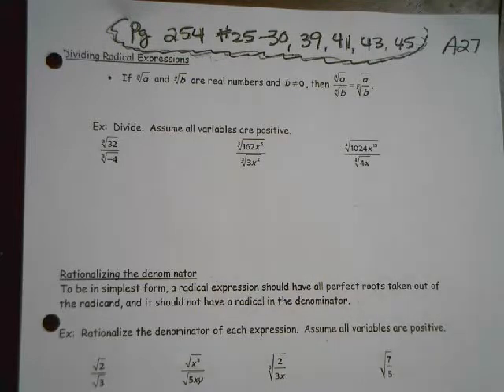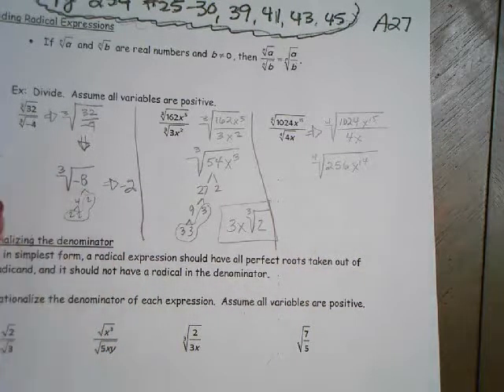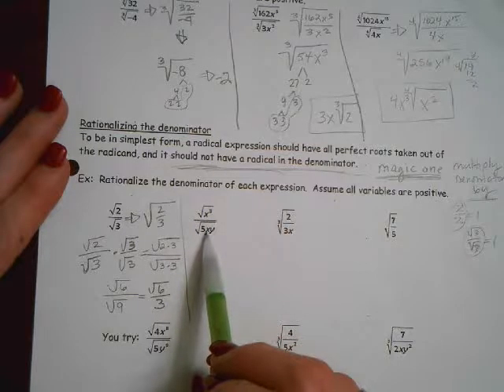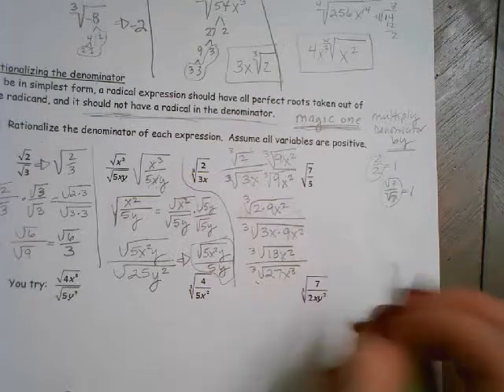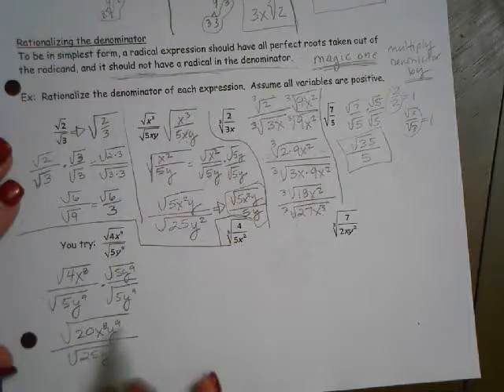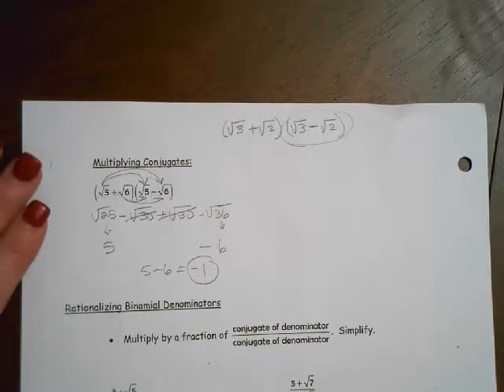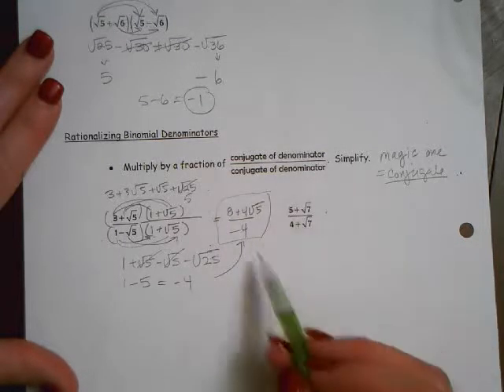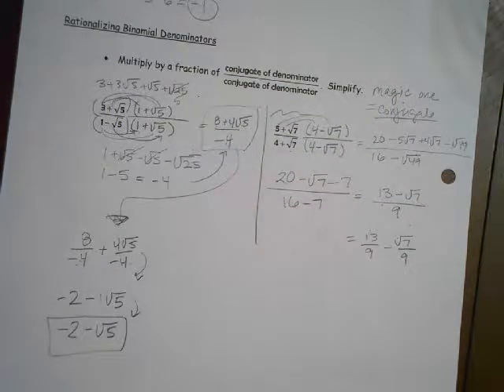A2 5 6b Dividing Radical Expressions A27